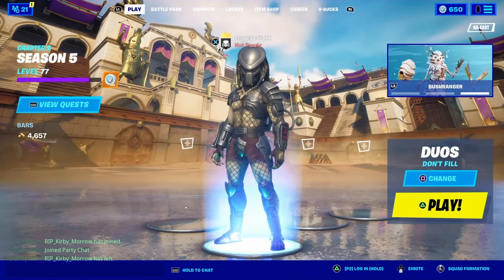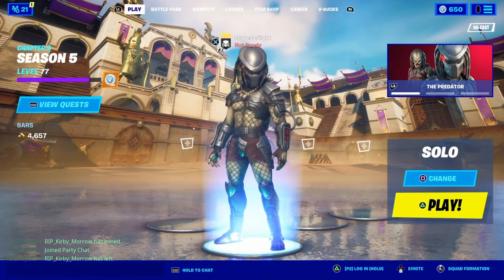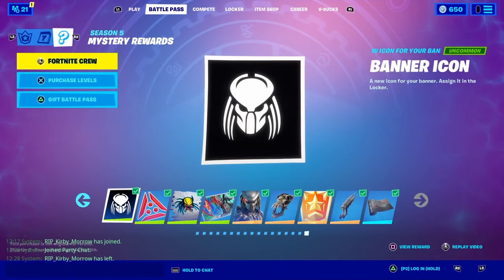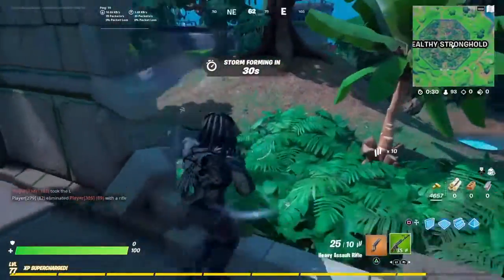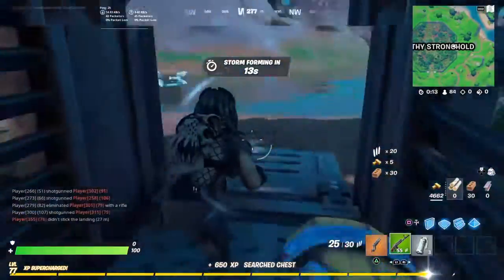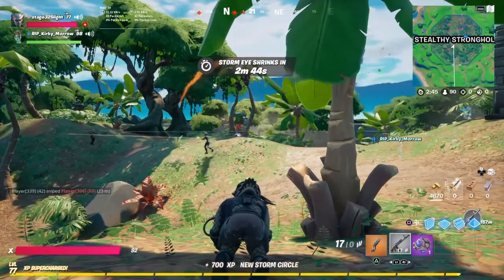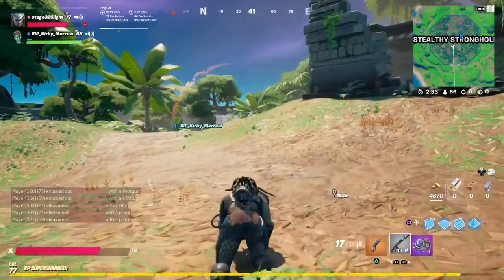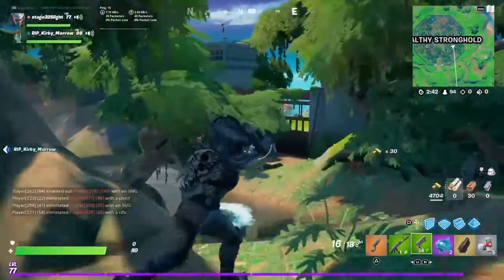New predator skin and mythic!